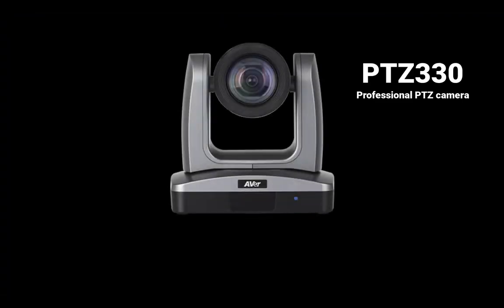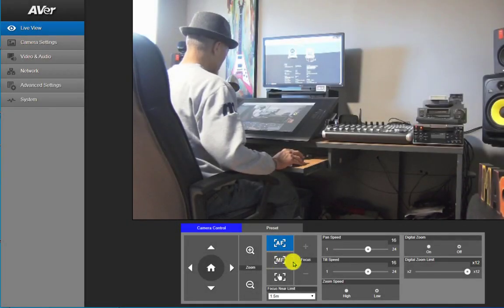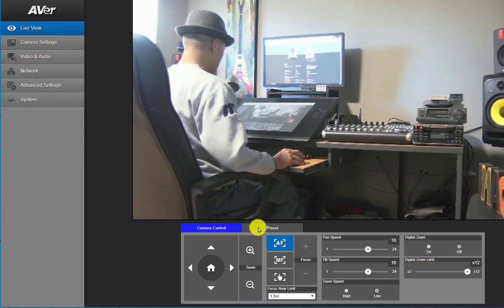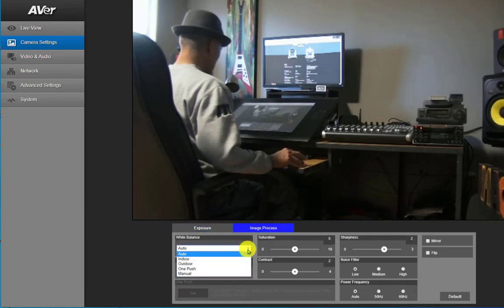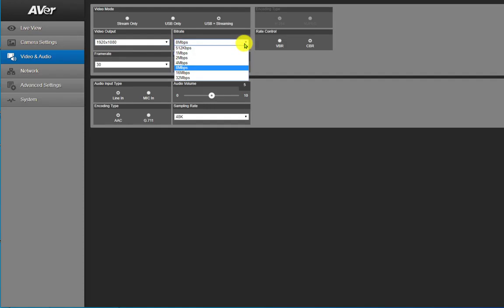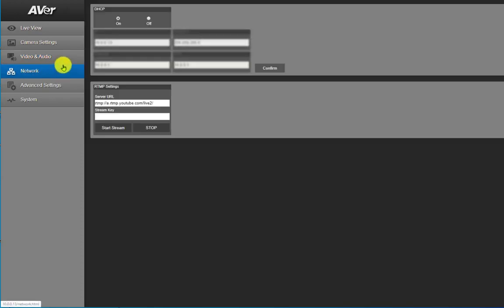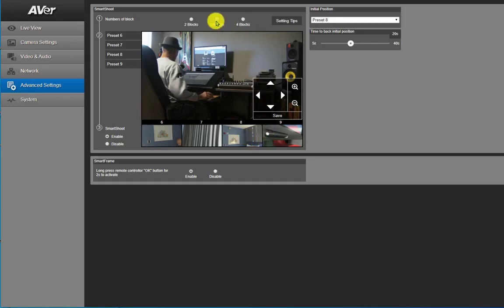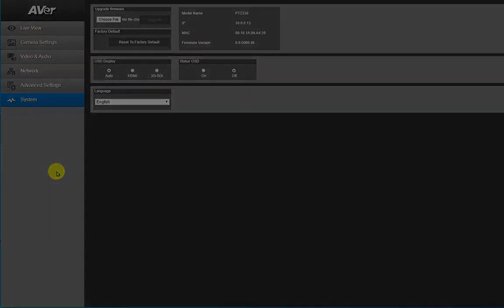PTZ330 Overview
A high-level training overview of the AVer PTZ330 Professional PTZ and Live Streaming camera.